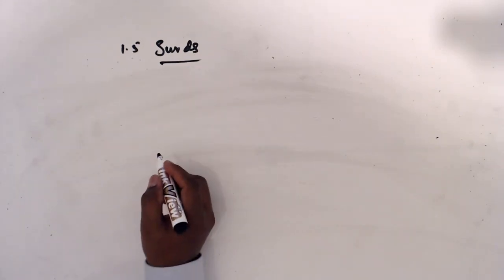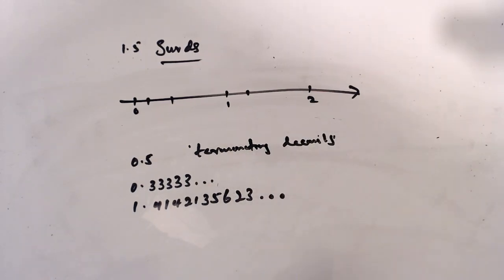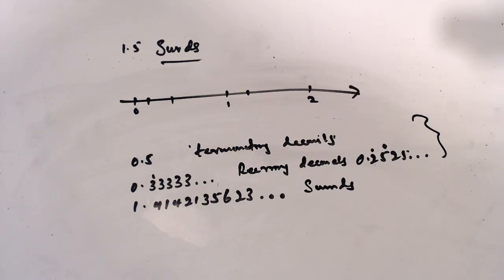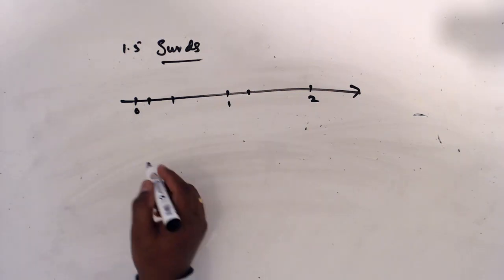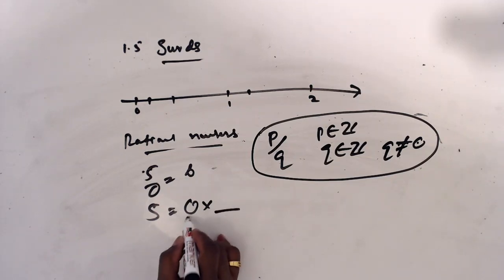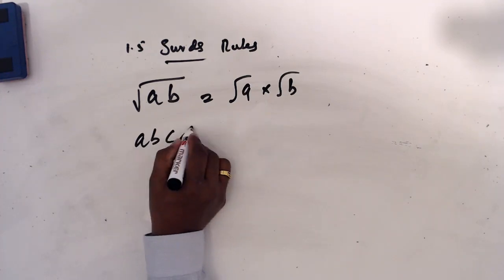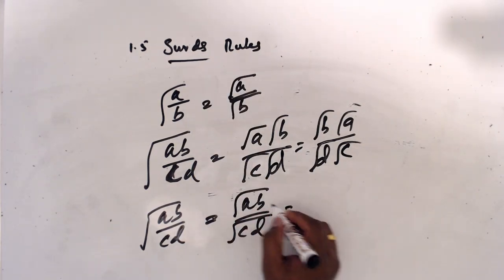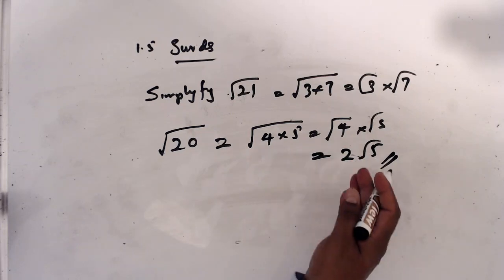Maths AS Level-Edexcel Pure Maths-Algebraic expressions 17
Chapter 1   1. 5 Surds  Discussion